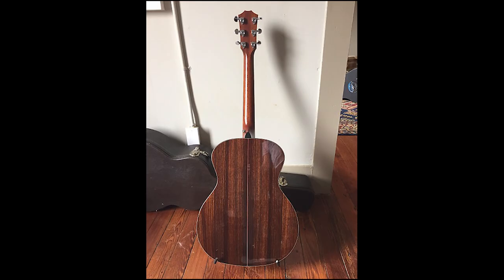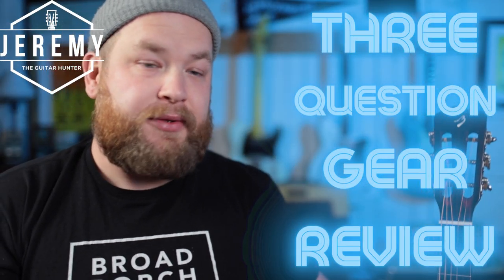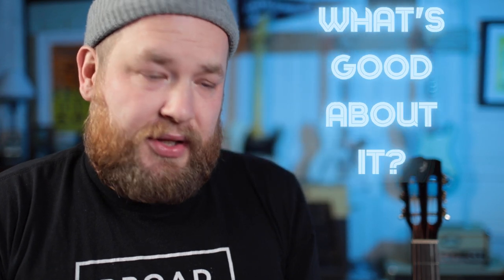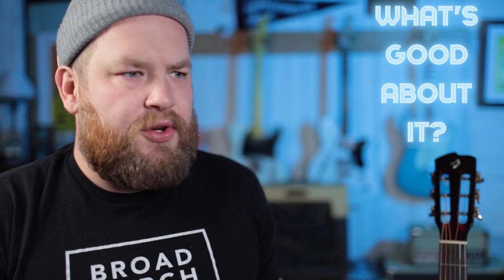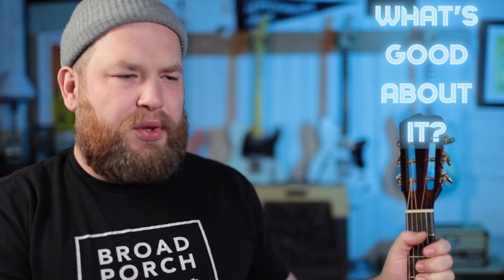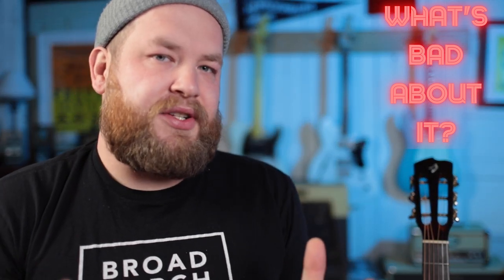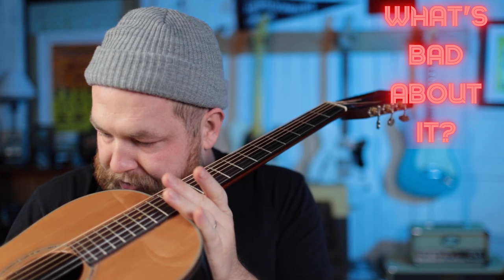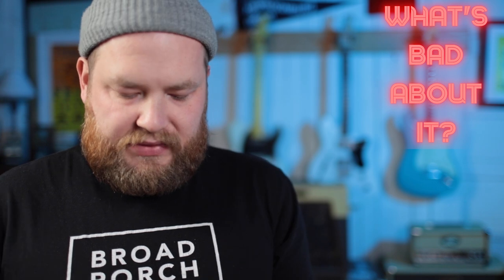Breedlove Cascade 000CRe demo and review. 12 Fret, Cedar & Rosewood Guitar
Snark Tuner

Screwdriver Set